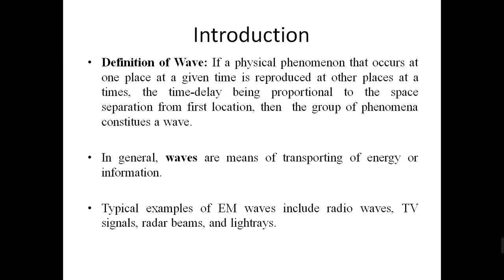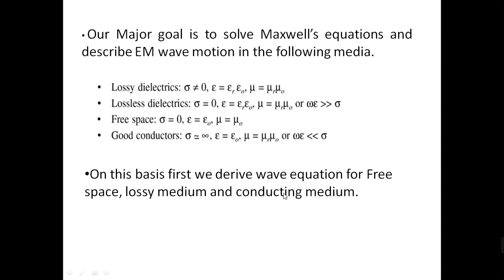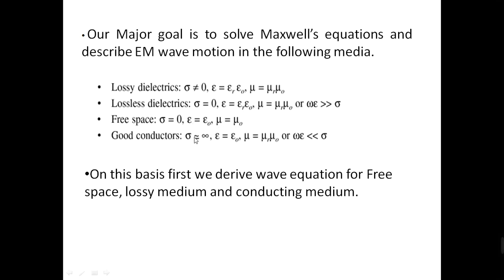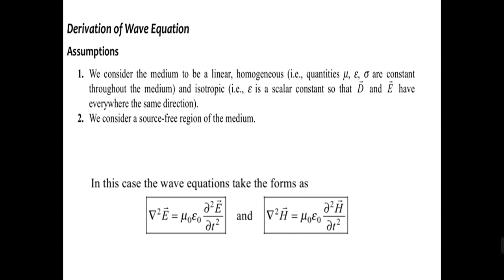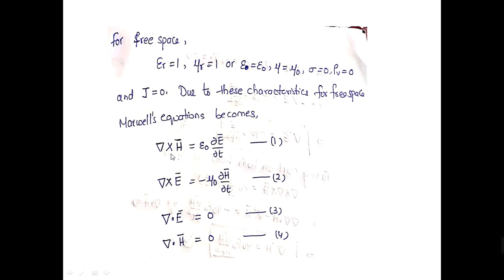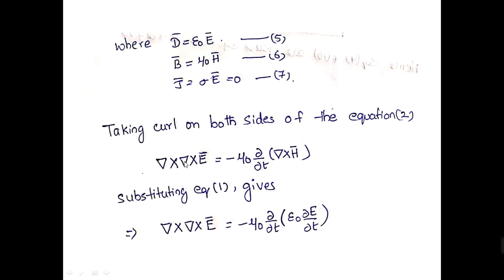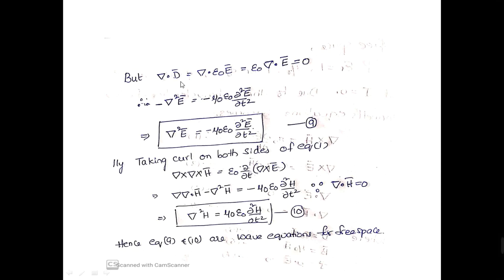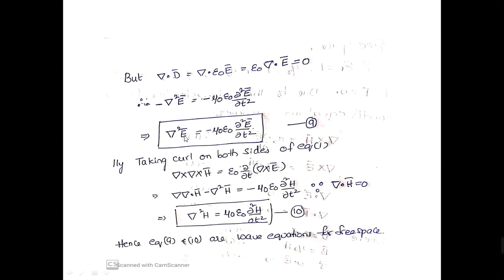3 1 wave Equation in free space